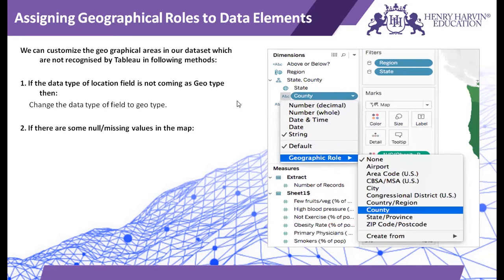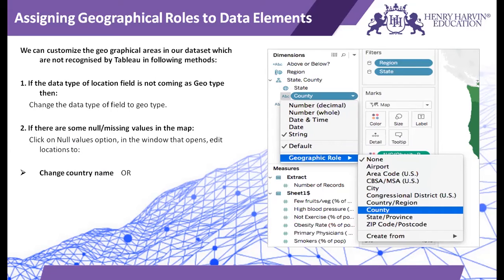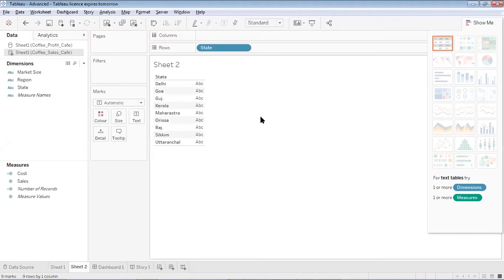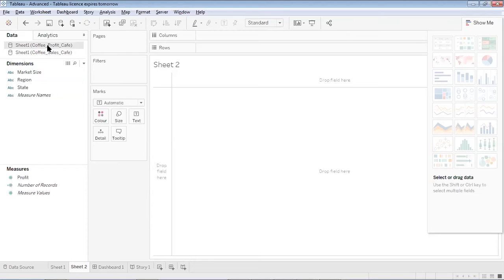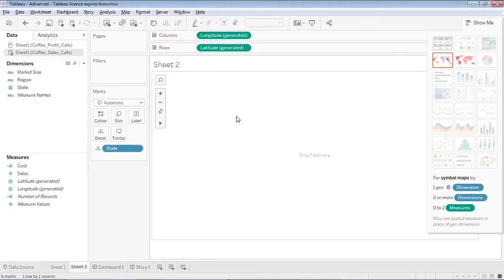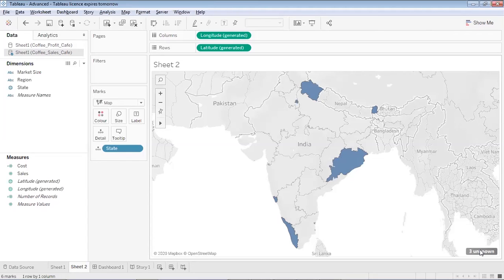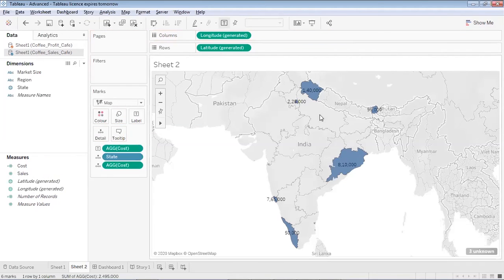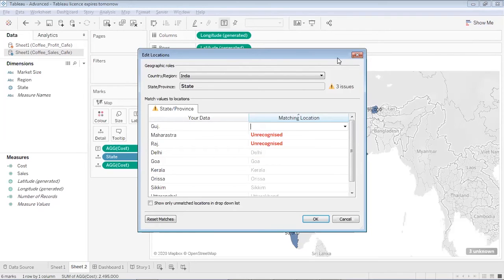How to Create Calculated Fields in a Blend (Part 2) | Best Tableau Course Tutorial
How to Create Calculated Fields in a Blend (Part 2) | Best Tableau Course Tutorial | Henry Harvin

This Henry Harvin video on “How to Create Calculated Fields in a Blend”   is complete How to Create Calculated Fields in a Blend tutorial for beginners who want to learn How to Create Calculated Fields in a Blend. Here you learn all about How to Create Calculated Fields in a Blend.
In Tableau, select Analysis  Create Calculated Field. In the Calculation Editor that opens, do the following: Enter a name for the calculated field. When finished, click OK. The new calculated field is added to Measures in the Data pane because it returns a number.
Ensure that the workbook has multiple data sources. Drag a field to the view. Switch to another data source and make sure there is a blend relationship to the primary data source. Drag a field into the view from the secondary data source.

Key Features:

✅  Recognised Certification
✅  Integrated Curriculum